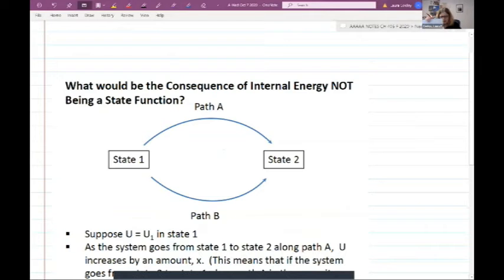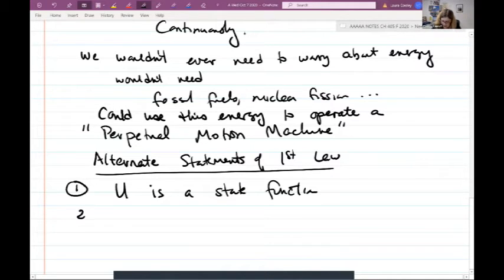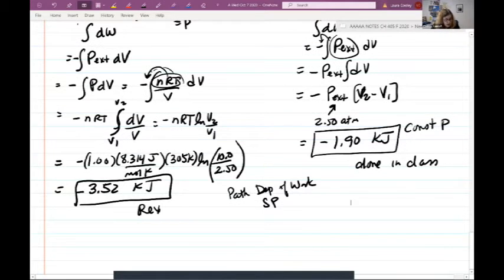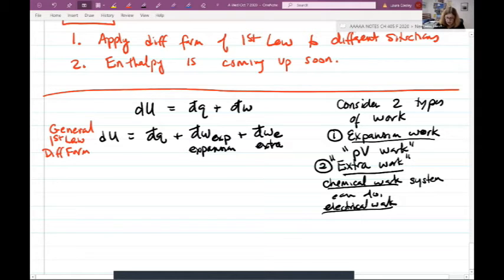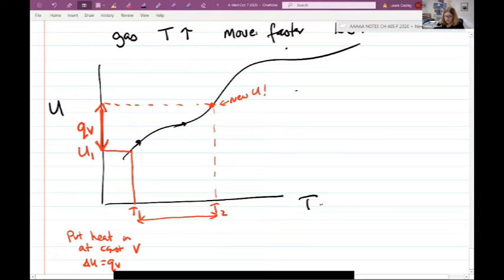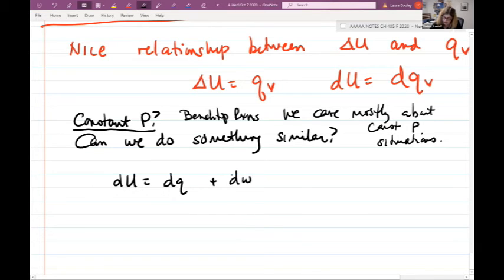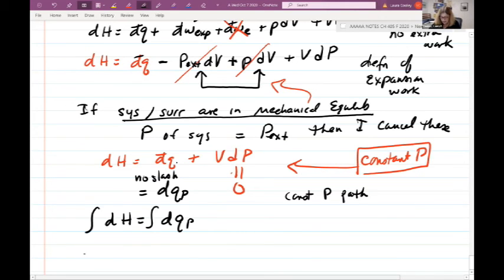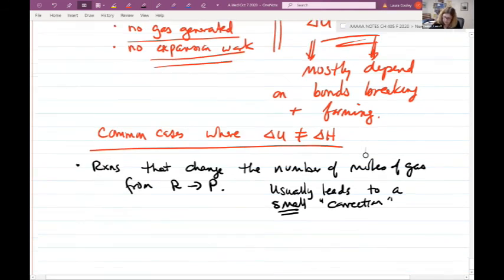CH 405 Oct 7 2020 (Wednesday) Part 1 of the material from Lecture 11 F 2021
Start: Consequences if U is not a State Function
End: Starting to relate Delta U to Delta H